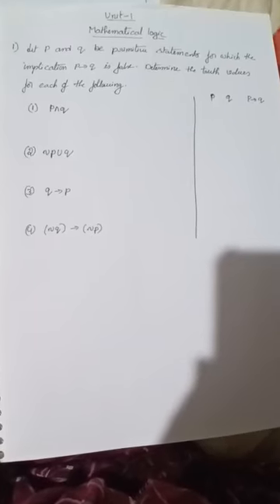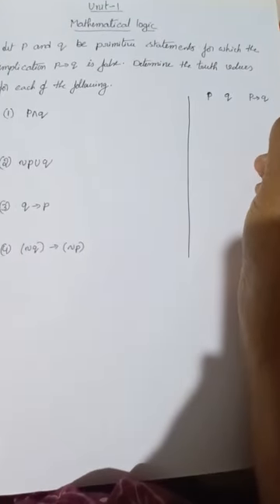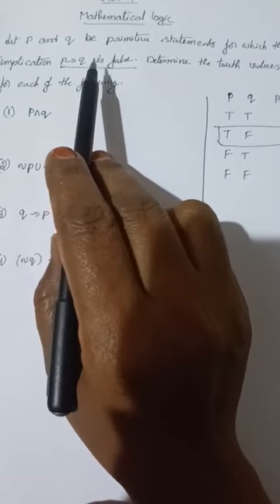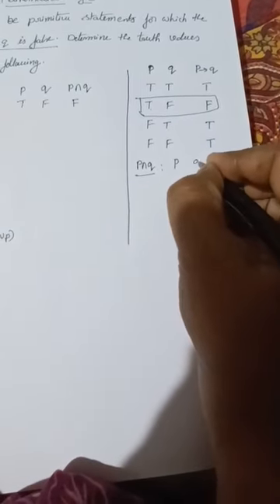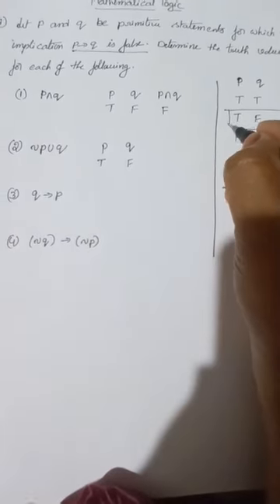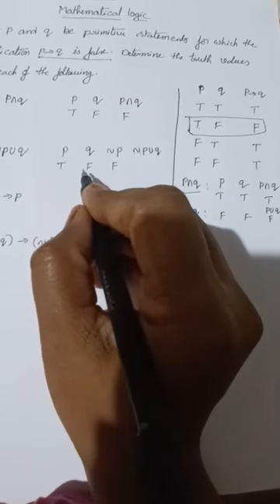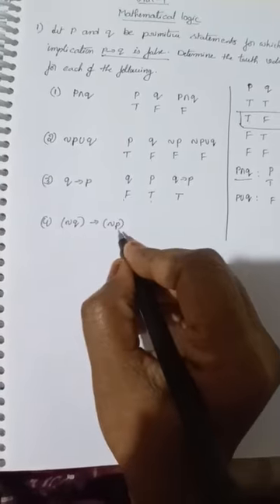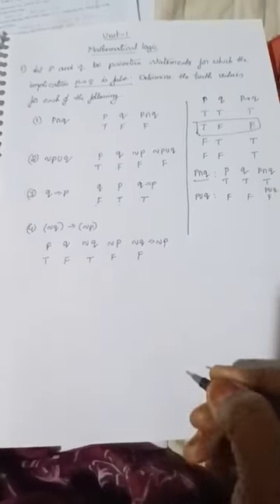Question on Truth values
In this video, we explore an interesting question on truth values in logic. Understanding truth tables and logical operations is a key part of mathematics, computer science, and reasoning.

Whether you’re preparing for exams or just curious about logical problem-solving, this video will help you understand the concepts clearly.

🔹 Topics Covered:

Basics of truth values

Logical operators (AND, OR, NOT, etc.)

Simplified reasoning for easy understanding

✨ Perfect for students of mathematics, engineering, and competitive exams.